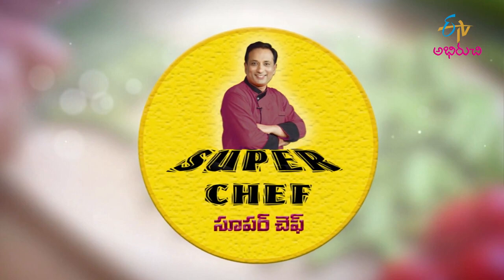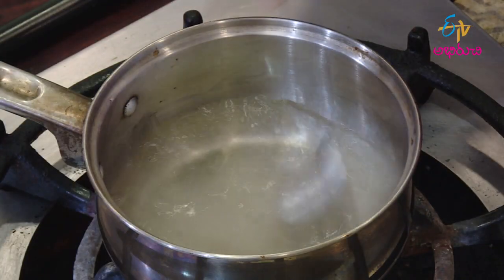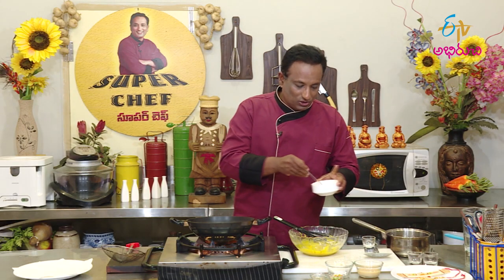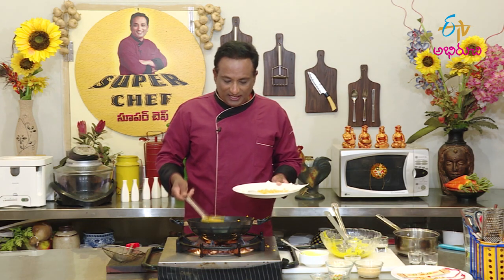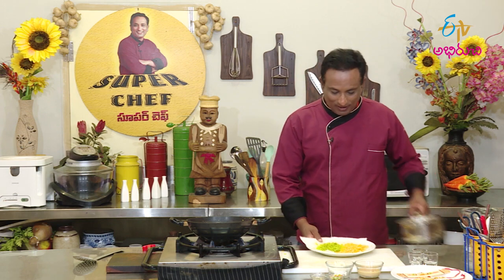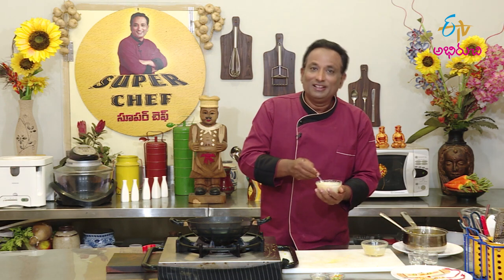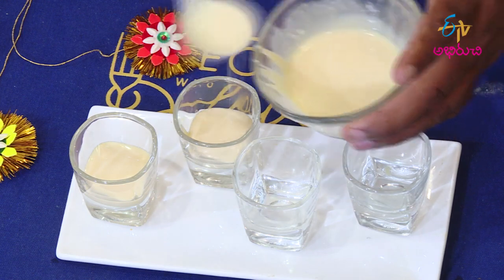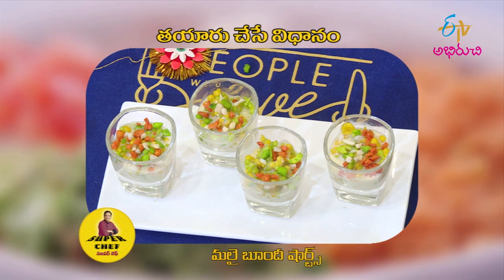Malai Boondhi Shots | మలై బూందీ షార్ట్స్ | Super Chef | 12th Aug 2022 | Full Episode | ETV Abhiruchi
మలై బూందీ షార్ట్స్ - ట్రెండీ గా చేసుకోండి

The chef presents us with the savoury recipe of Malai Boondi Shots prepared using gram flour, sugar, cream cheese, condensed milk and other tasty ingredients.